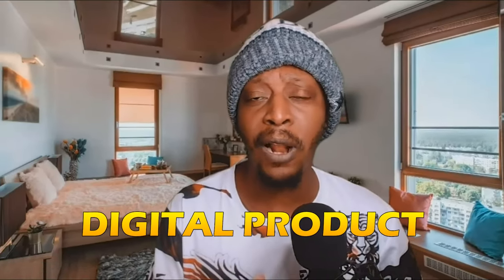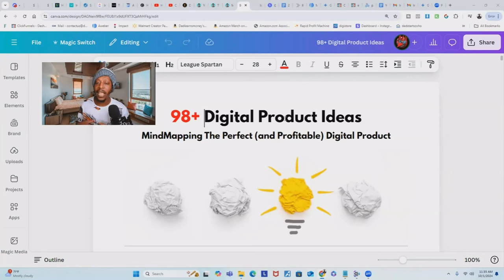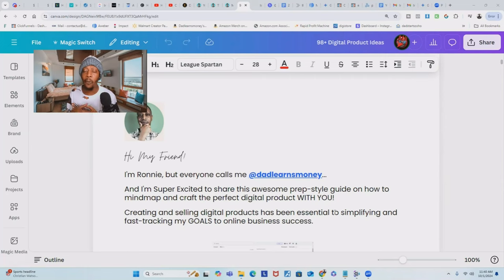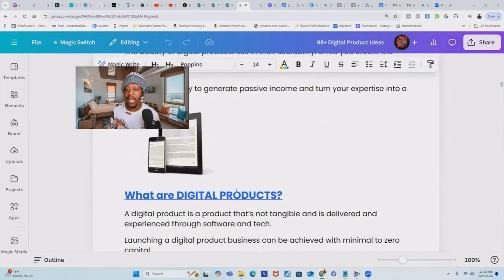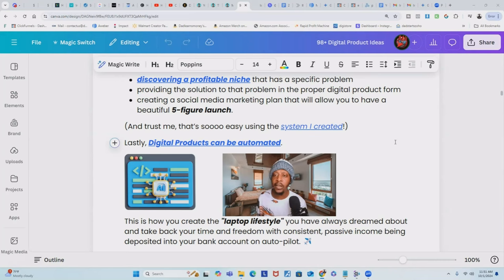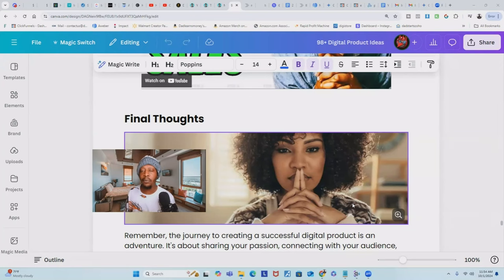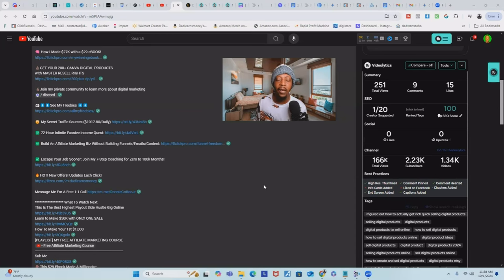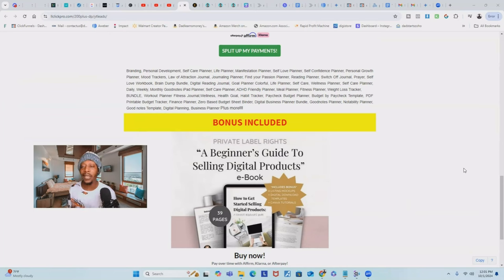How to Create a PROFITABLE Ebook As a Beginner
🧠 How I Made $27K with a $29 eBOOK!